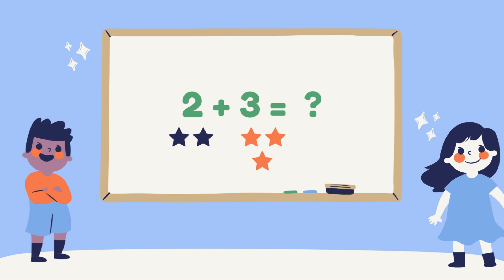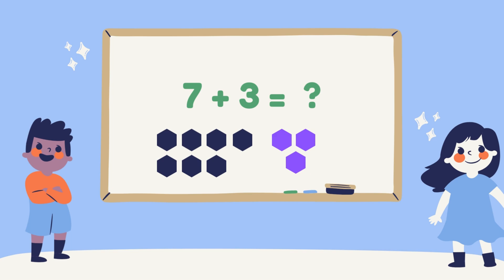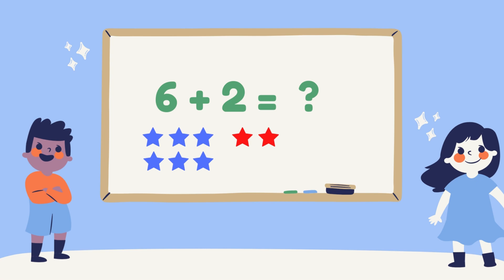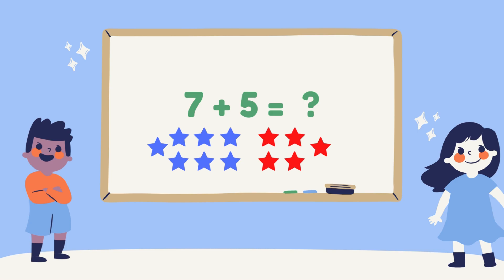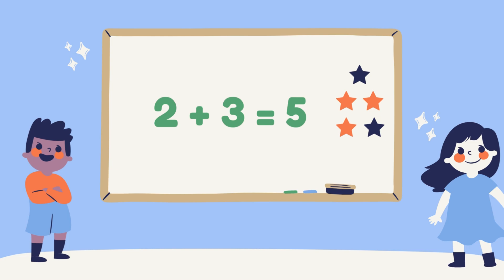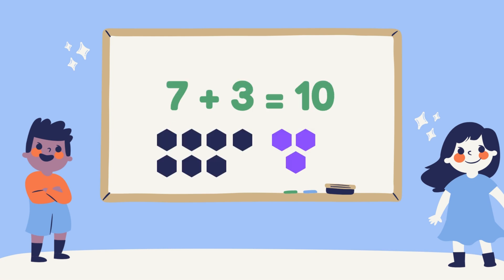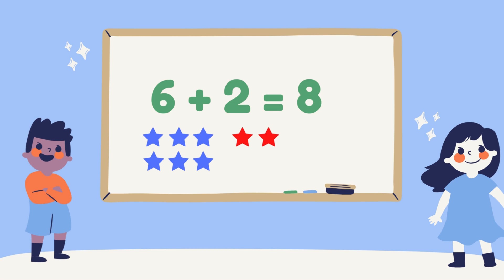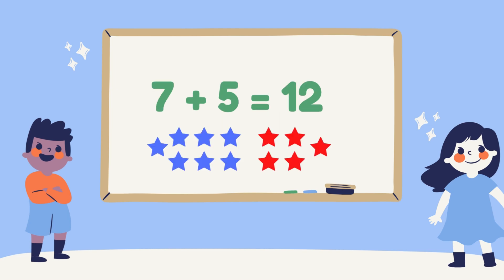Simple Math Addition Practice | Numbers 1-15 With And Without Pictures | Levels 1- 2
Hi there everyone! In this video, we will work on simple math addition using numbers 1-15. The first half of the video uses addition with pictures and the second half is practice without using pictures. Enjoy!